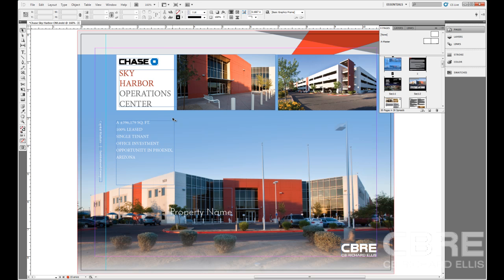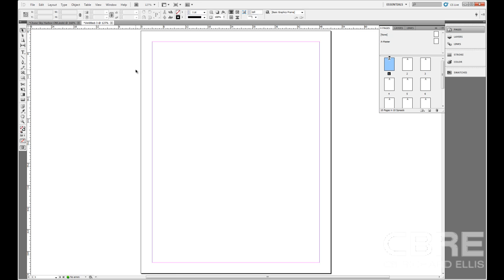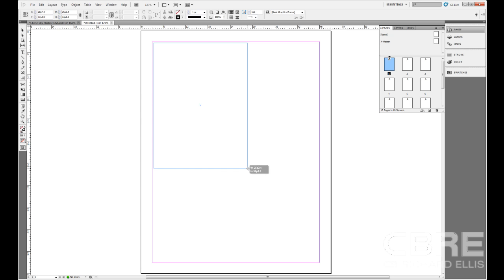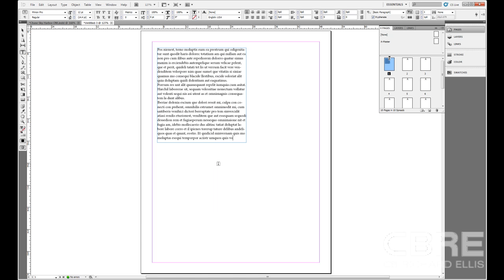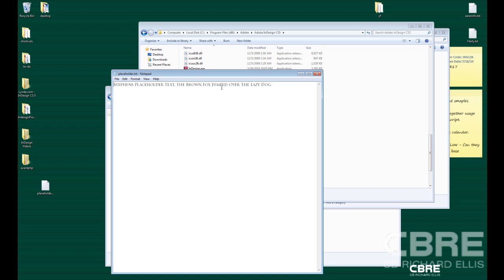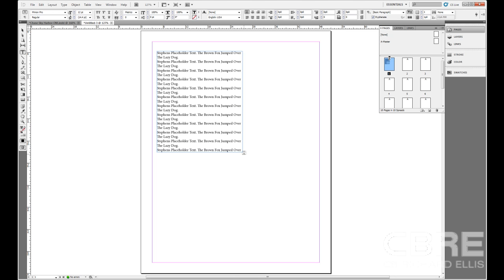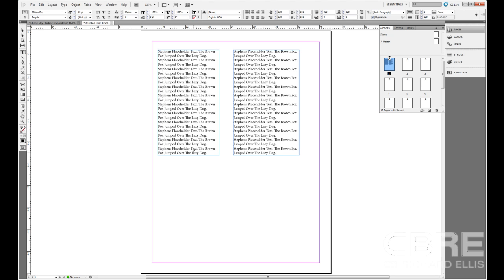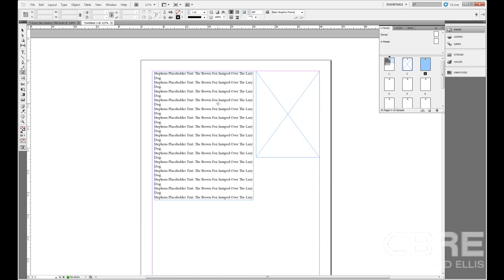47. InDesign CS5 - Placeholder Text